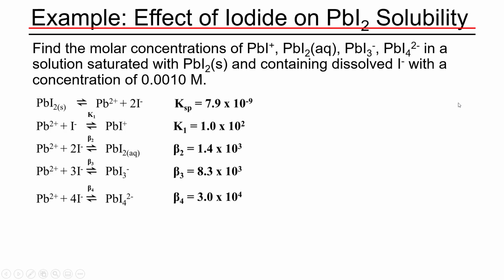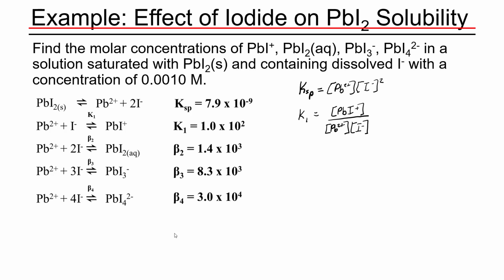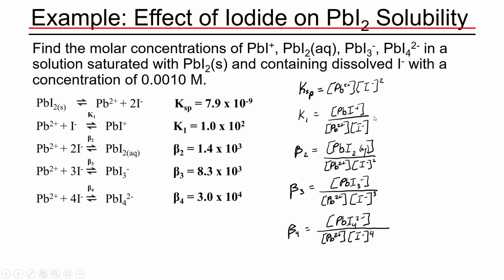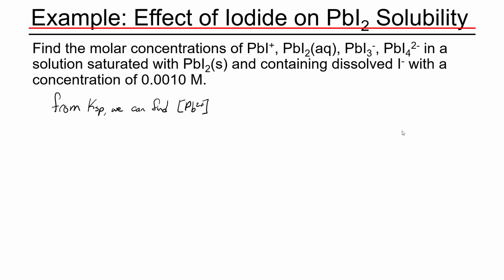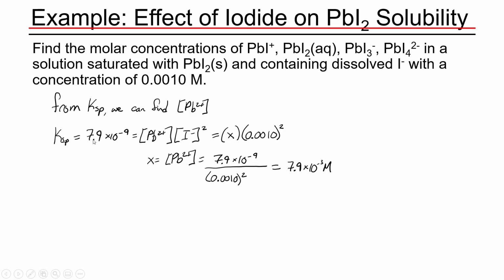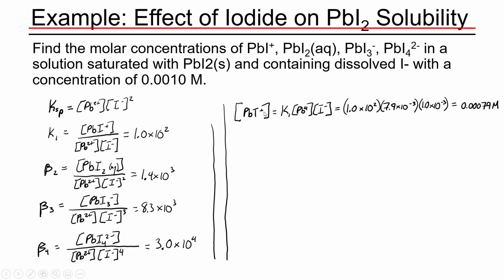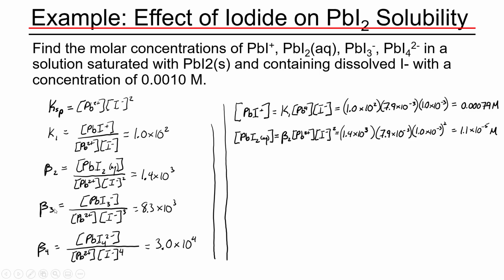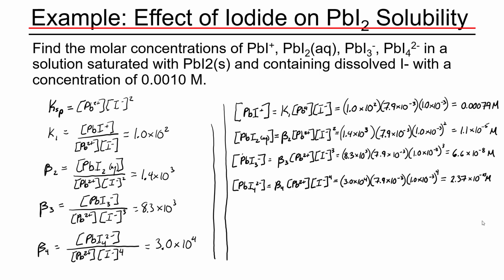Example Complex Formation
CHEM 332. An example of how to calculate the concentrations of aqueous ions in a saturated PbI2 solution using B-values